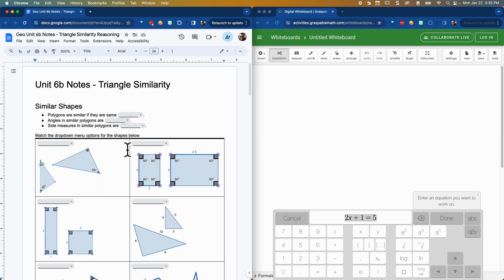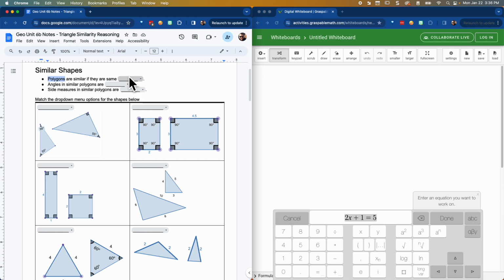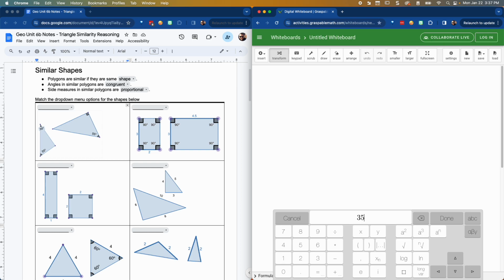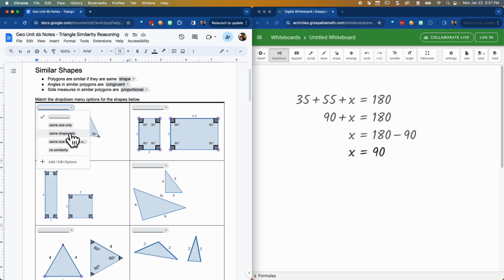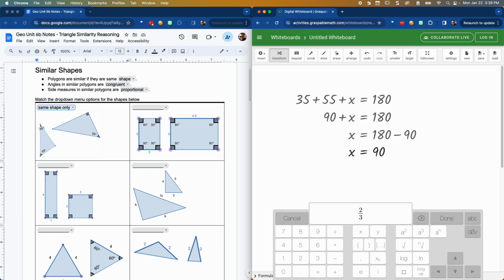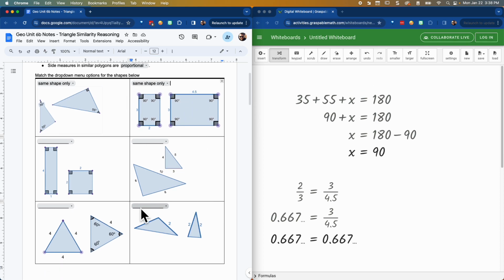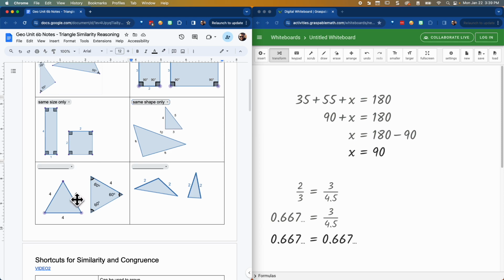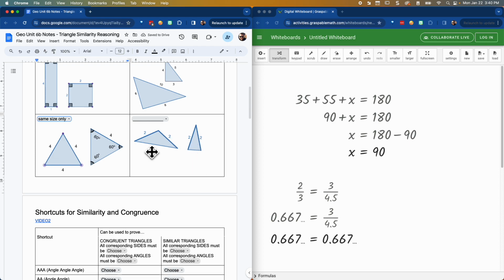Similarity Reasoning - Part 1